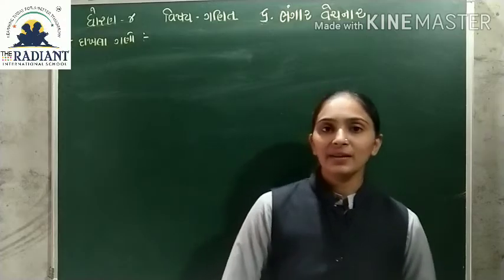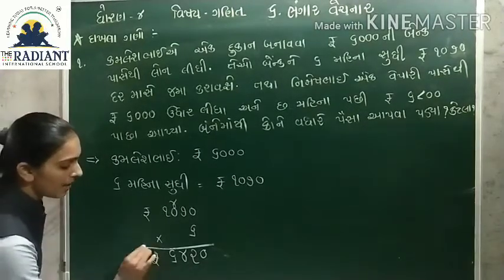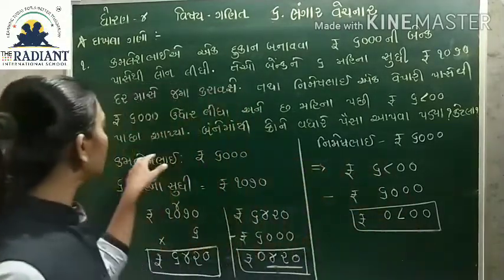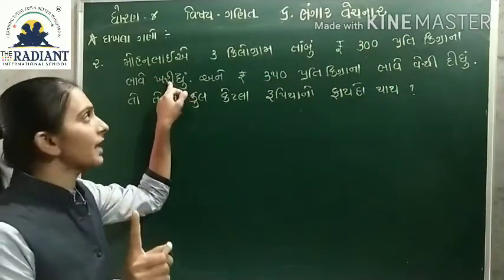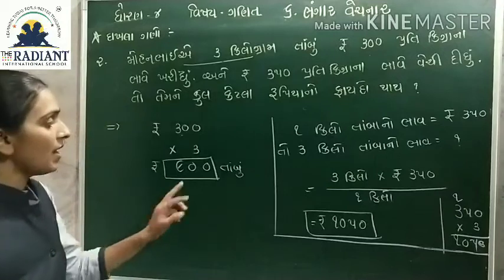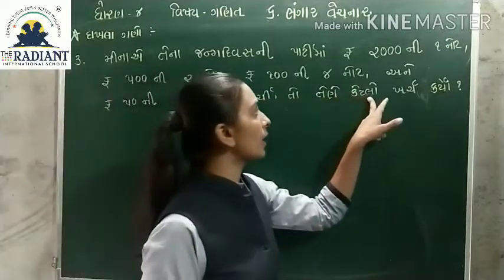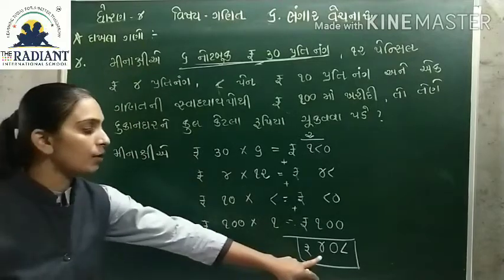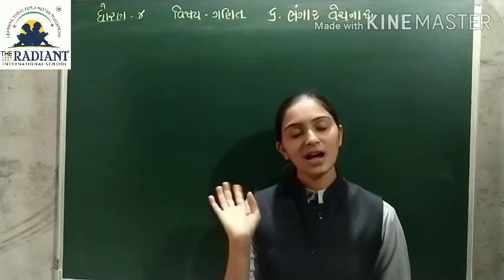GUJ MED STD 4 MATHS CH 6 ભંગાર વેચનાર PART 10 mp4